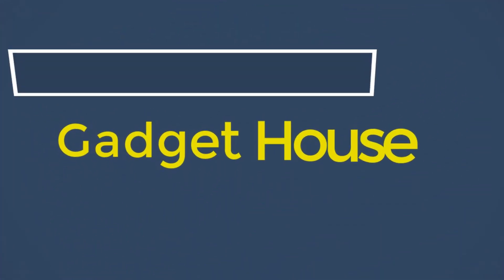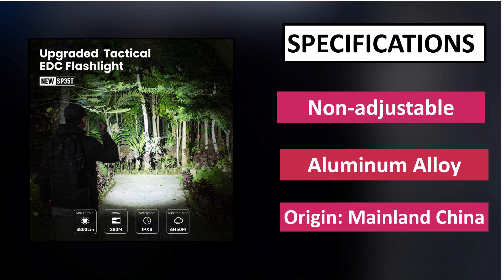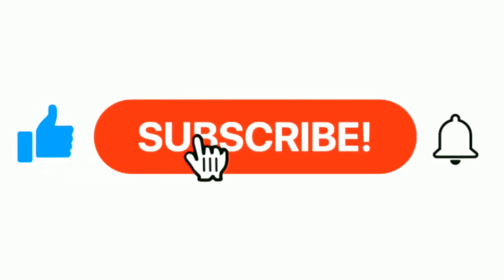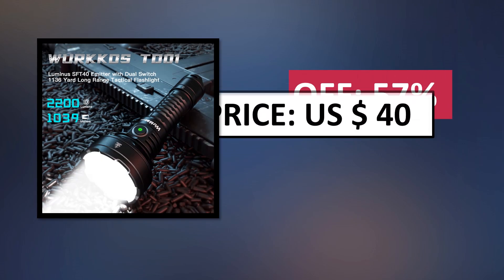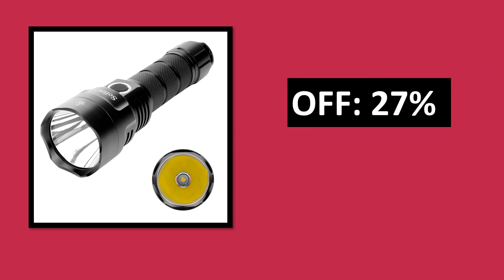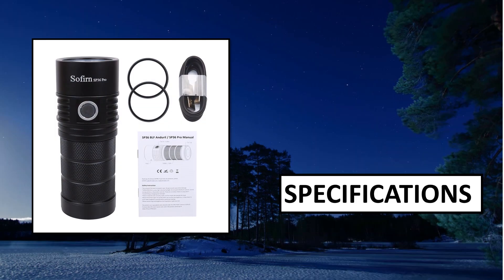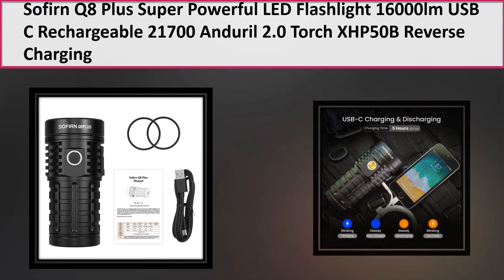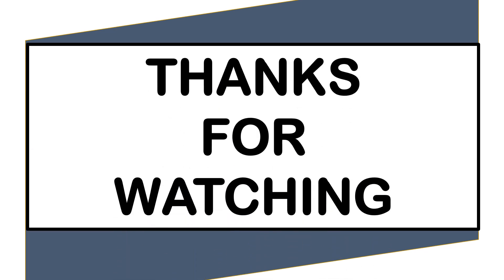5 Best LED Flashlights Review 2024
5 Best LED Flashlights Review 2024

1. High Power Super Long Range LED Flashlight Type-C Charging Strong Light T

2. Sofirn SP36 Pro 8000lm Powerful LED Flashlight 4*SST40 USB C Rechargeable

3. High Power Super Long Range LED Flashlight Type-C Charging Strong Light

4. Powerful Portable Spotlights Long Range LED Flashlight Strong Light

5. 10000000LM LED White Laser Built-in Battery Flash Light Emergency Spotlights